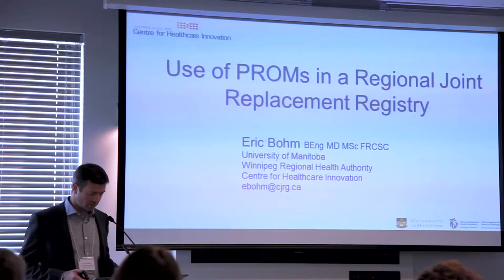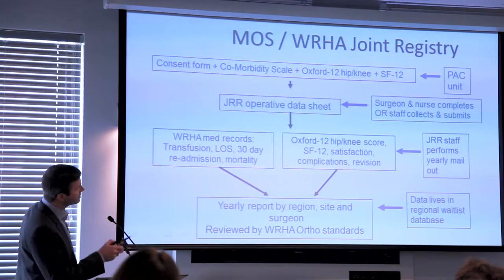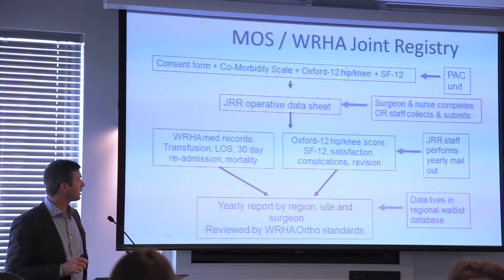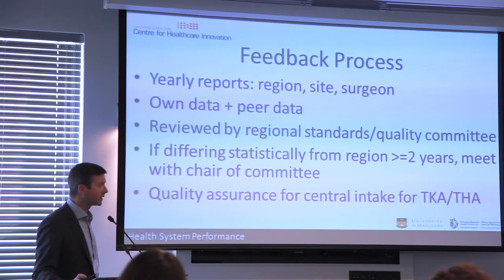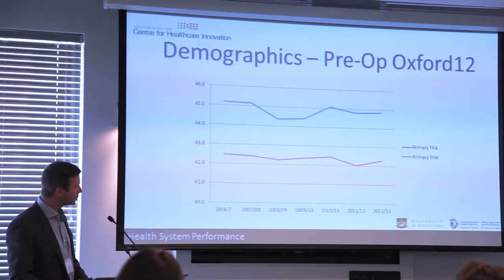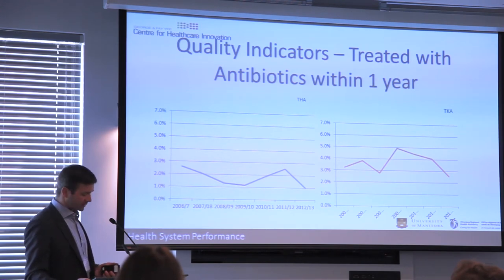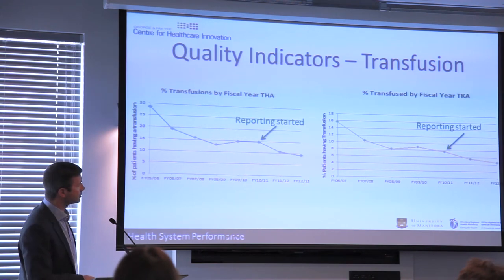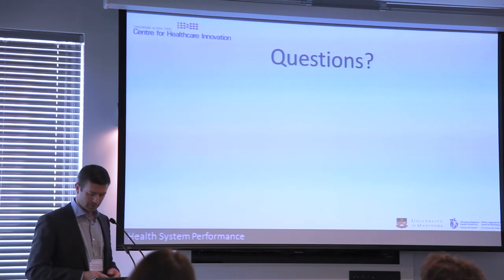Putting patient-reported data into action: experiences from across the health system (Dr. Eric Bohm)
Panel discussion with Dr. Eric Bohm, Orthopedic Surgeon, Concordia Hip & Knee Institute and Associate Professor of Surgery, University of Manitoba, at CIHI's Patient Centred Measurement Peer Learning Day, December 6, 2016.

Let’s CONNECT!